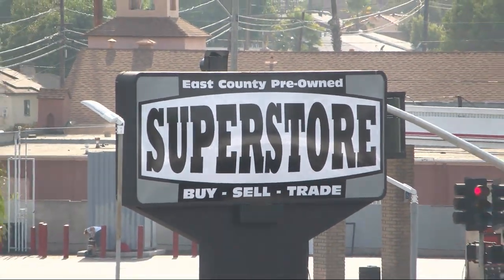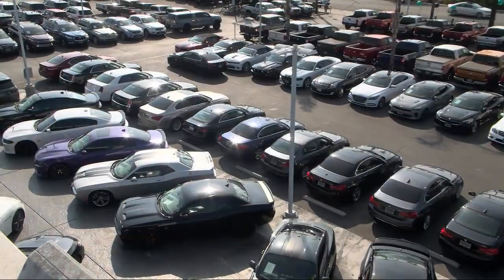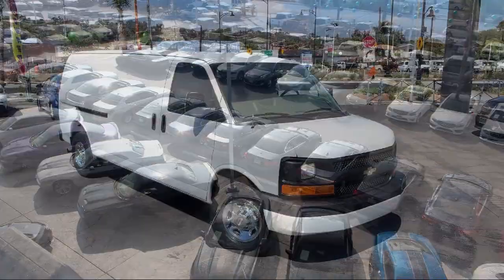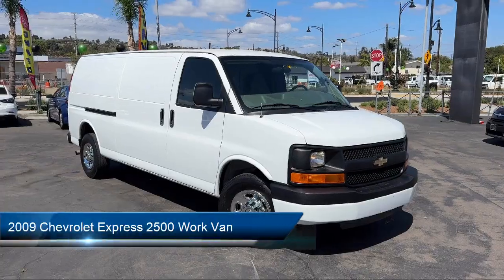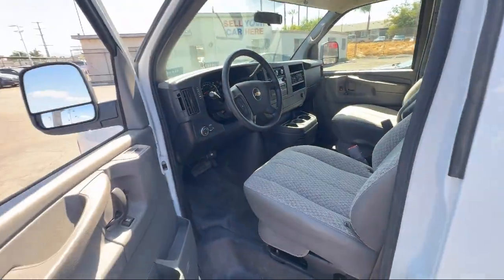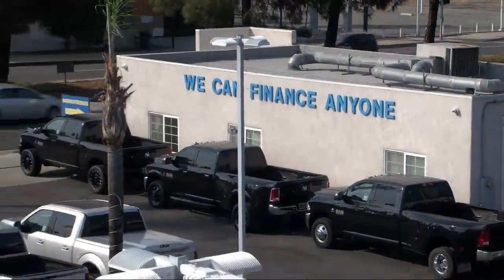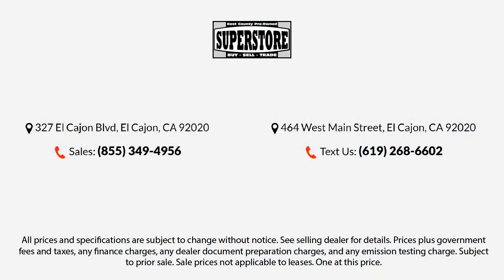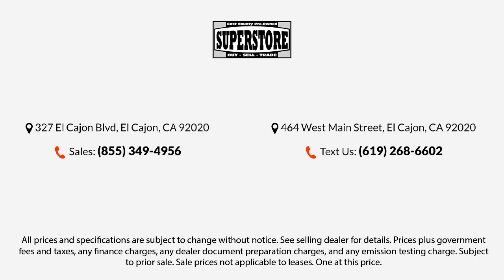2009 Chevrolet Express 2500 Work Van 3D Extended Cargo Van San Diego Carlsbad National City Chula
2009 Chevrolet Express 2500 Work Van 3D Extended Cargo Van Stock Number: 241153 Vin:1GCGG29C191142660.

327 El Cajon Blvd.